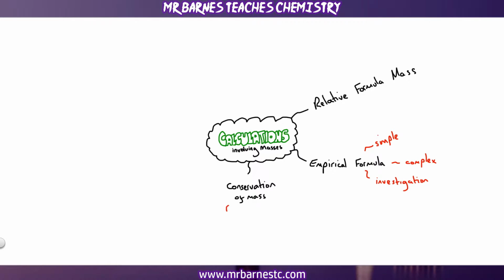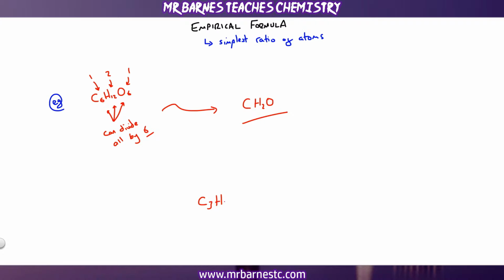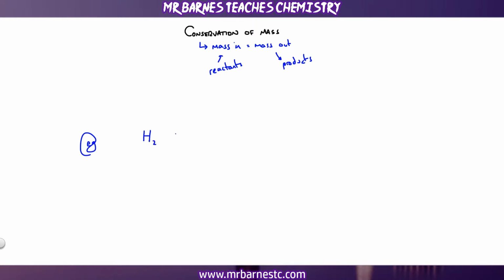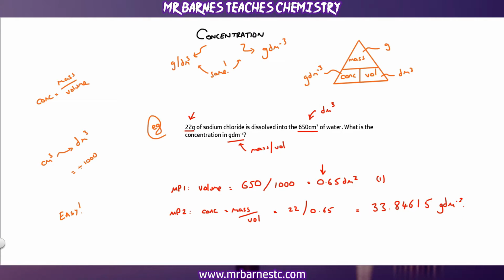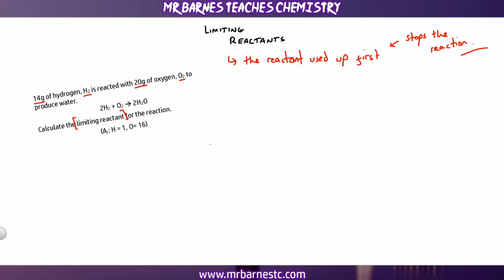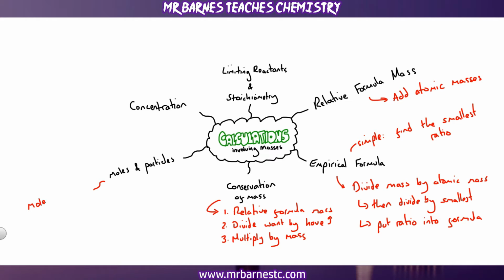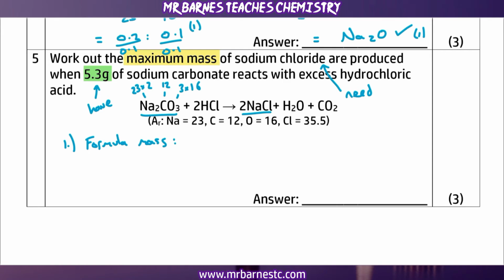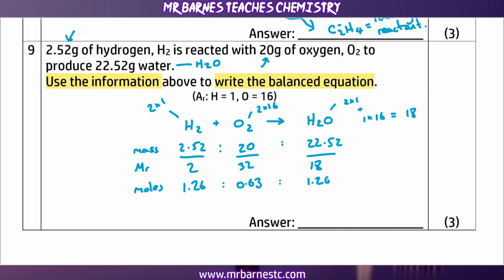GCSE Chemistry 1-9: Topic 1 Revision Summary - Calculations involving Masses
This is a revision summary video for the third part of the first topic of the new 1-9 Chemistry GCSE – Calculations involving Masses - focusing on relative formula mass, empirical formula calculations, concentration calculations, and calculations involving moles; masses; particles; limiting reactants and stoichiometry.
Hopefully you find it useful!